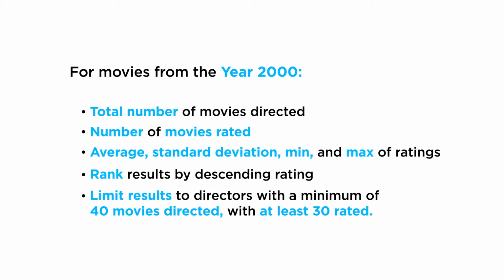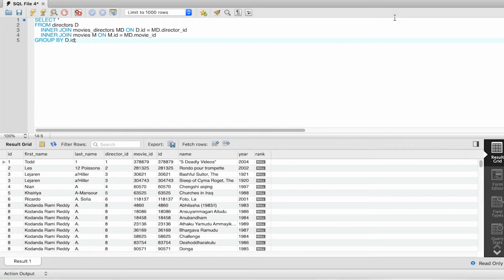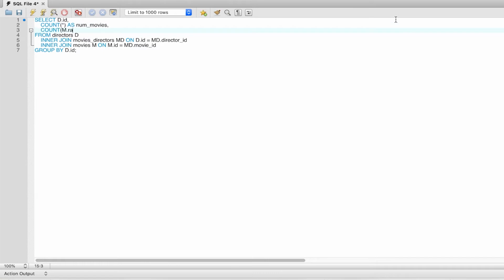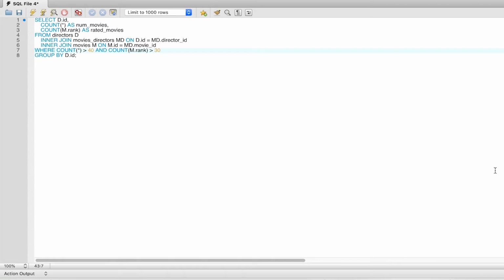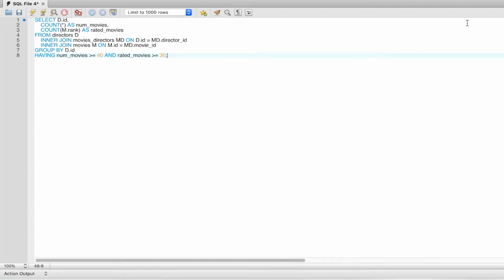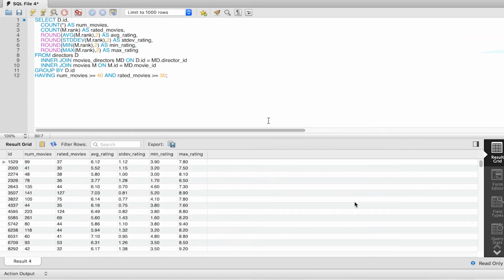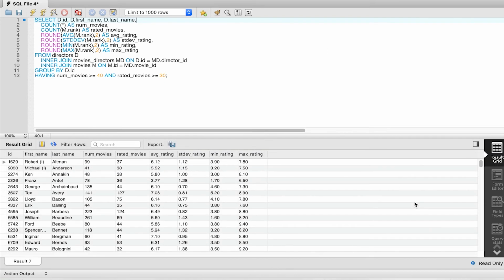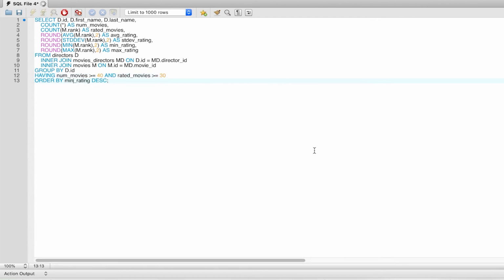Integrated Queries: Statistics on Directors